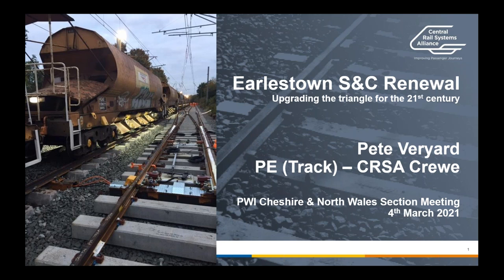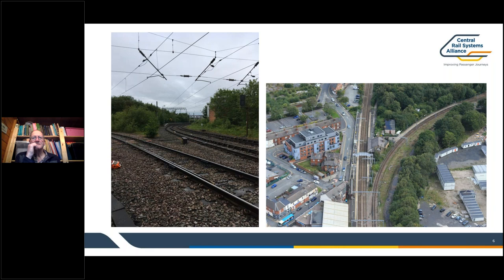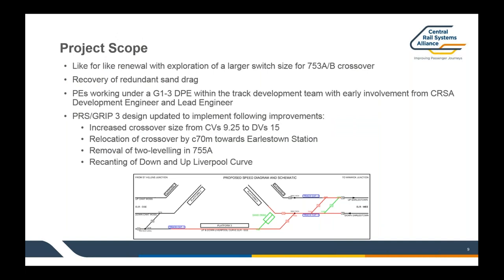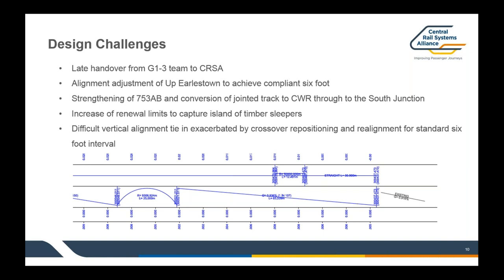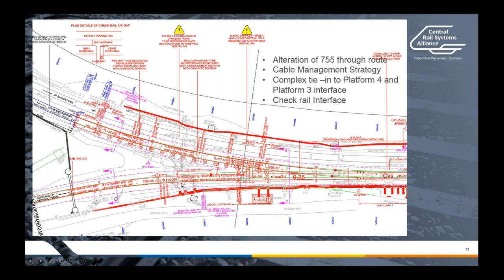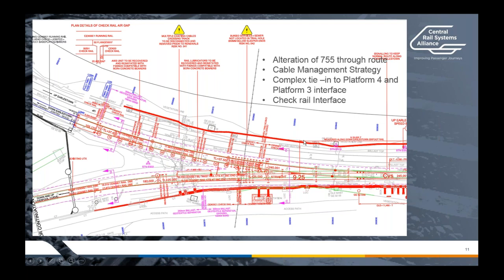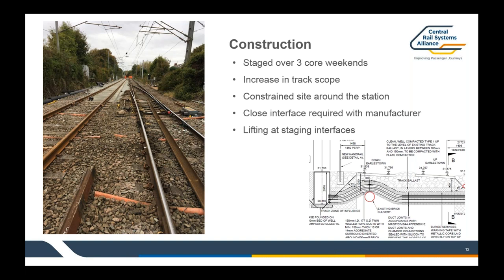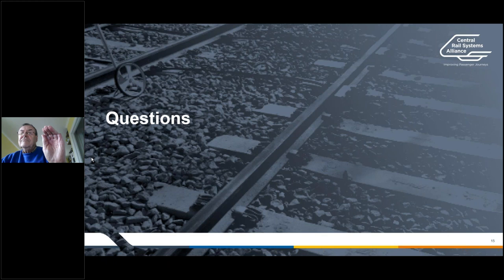Earlestown S&C renewal: Upgrading the triangle for the 21st Century - Peter Veryard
PWI Cheshire & North Wales Section Meeting
S&C renewal: Upgrading the triangle for the 21st Century
4 March 2021